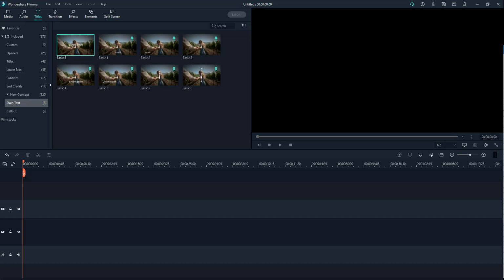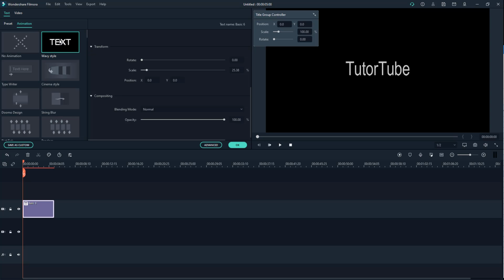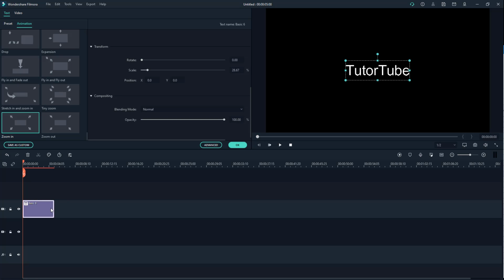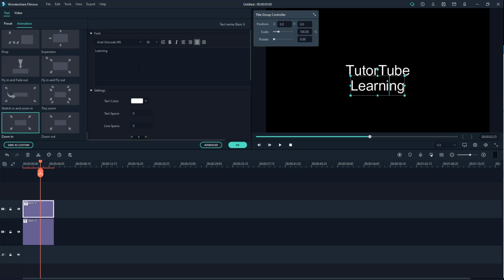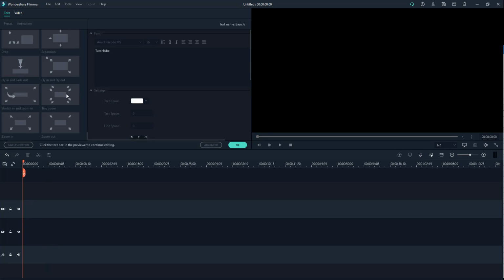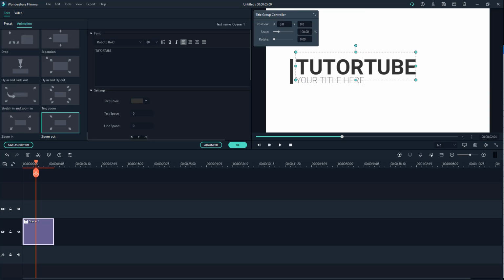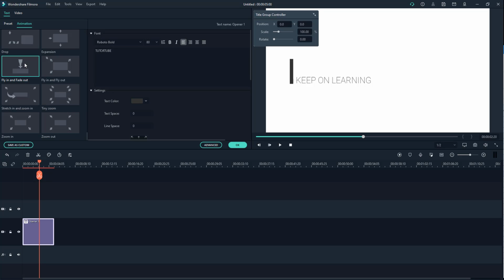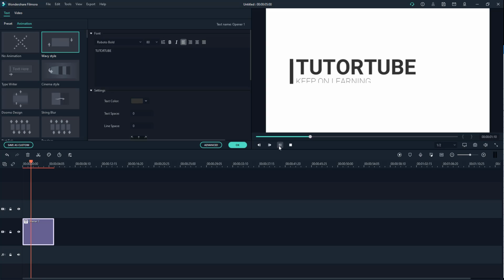Filmora Tutorial - Lesson 11 - Choosing Text Animation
In this tutorial, we will be discussing about Choosing Text Animation in Filmora